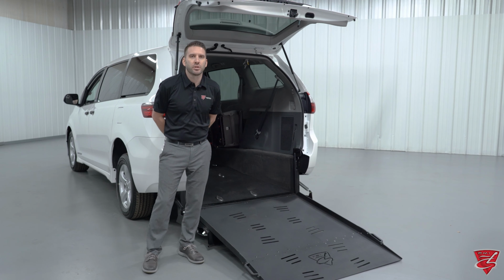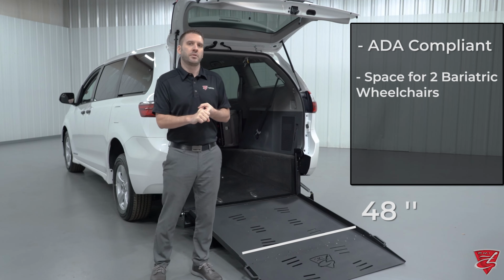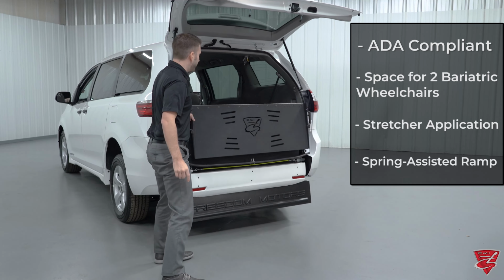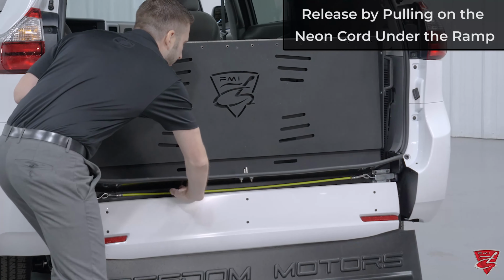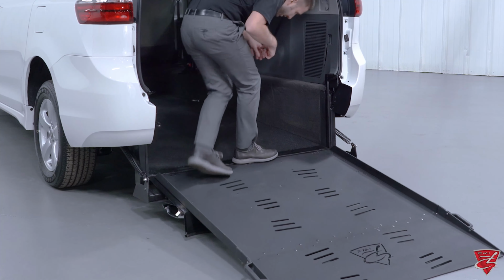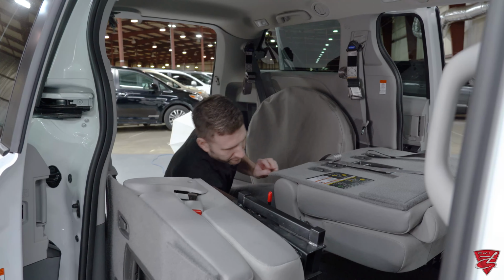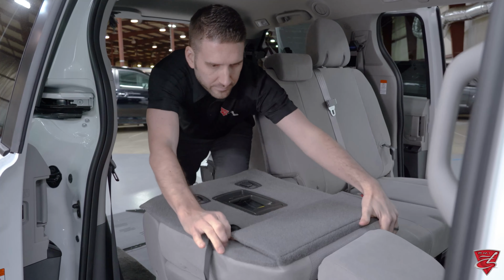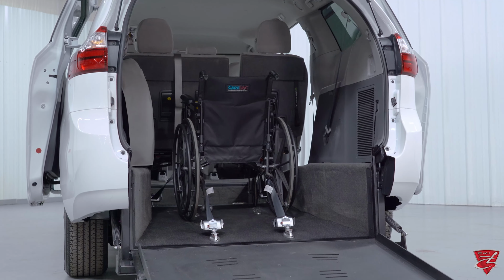Wheelchair Accessible | Toyota Sienna Superwide | Commercial Conversion Demonstration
The accessible Toyota Sienna from Freedom Motors USA offers a 48” Superwide rear-entry conversion featuring a spring-assisted ramp made from aircraft grade aluminum and commercial-grade non-slip flooring for easy cleanup.

The rear-entry ramp allows you to park anywhere, not just handicap designated parking areas. Freedom Motors’ Toyota Sienna Superwide rear-entry ramp is the widest in the industry on any model, clocking in at 48 inches wide and 56 inches long.

Transcript:
Freedom Motors, exclusive, superwide Toyota Sienna rear-entry conversion has the widest ramp in the industry at forty eight inches. It’s ADA compliant and is the perfect fit for non-emergency medical transportation businesses looking to accommodate one or two bariatric wheelchairs.

The conversion is compatible with our stretcher application making it extremely versatile while providing the lowest operating cost in the market today. Our lightweight aircraft-grade aluminum spring assisted ramp makes it effortless to pull up and to pull down. To lock the ramp in place give it a push in the upright position and then hear it lock. To release, simply pull on the neon cord underneath.

We do a nice powder-coat finish on all of our ramps which gives it a non-skid surface and protects against corrosion. Coming inside the van, we do a commercial grade flooring on the lower floor which is very easy to maintain and will withstand the wear and tear of a wheelchair constantly coming in and out of the vehicle.

Standard with the superwide conversion we offer a flip-and-fold bench seat. This flexible seating option allows you to flip the seats up towards the side doors so you can transport two wheelchairs at a time. Fold the seats down to create a bench seat so you can carry three ambulatory passengers in the mid-row. With the mid-row bench seat folded down you still have plenty of space to transport one bariatric wheelchair making it the most functional and valuable conversion options in the US.